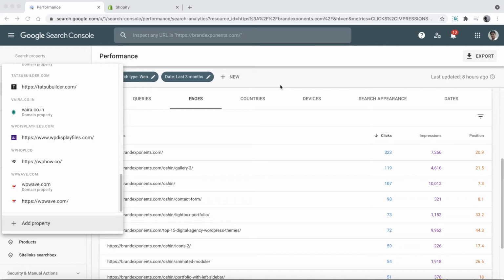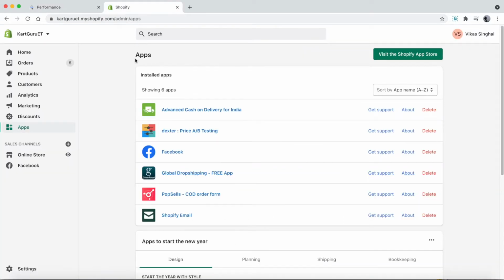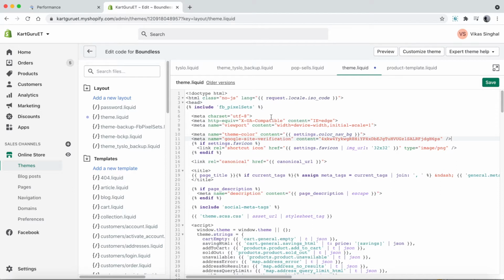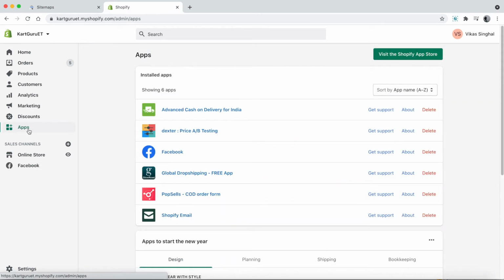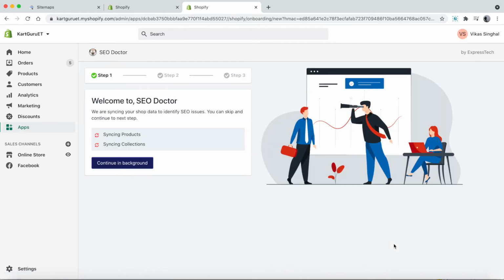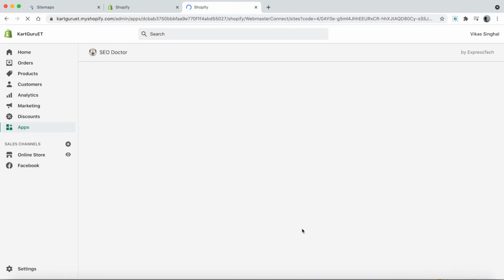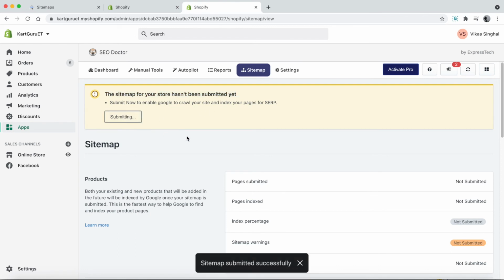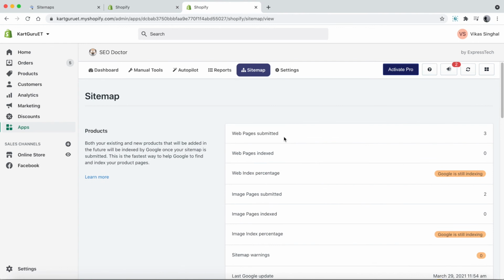How to verify Shopify in Google Search console and Submit sitemap?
Learn how to connect and verify Shopify shop in Google Search console (previously web master console).

Also learn how to submit sitemap using a free app - SEO Doctor for Shopify.